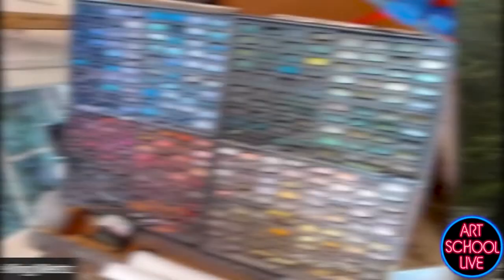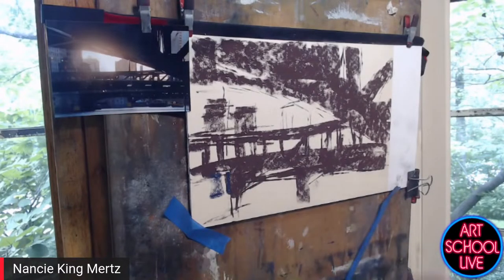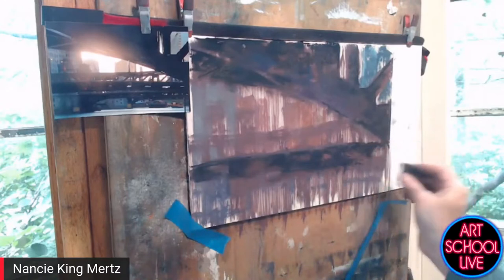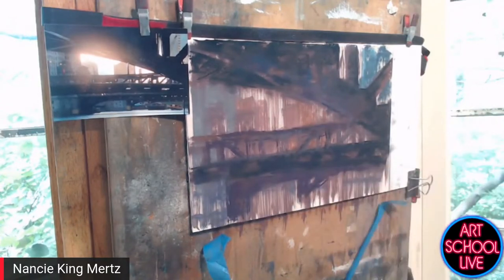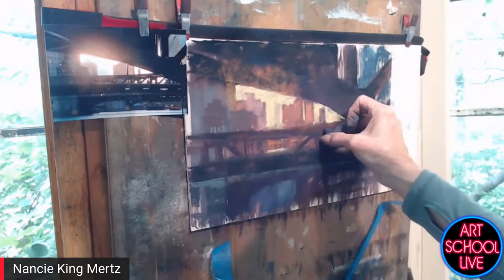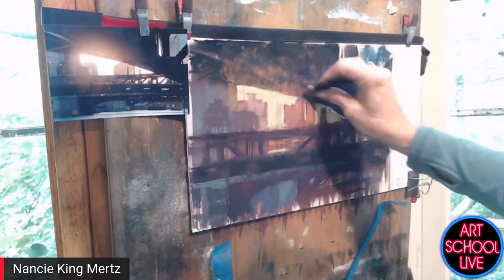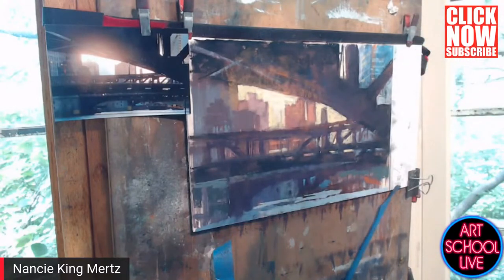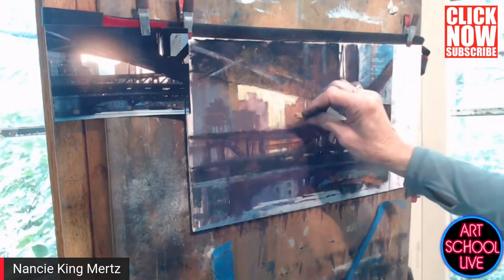Pastels Aren't Just for Pastel Colors! - Feat. Nancie King Mertz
Join art publisher @ericrhoads on artschoollive as he gives you free artinstruction with Nancie King Mertz!